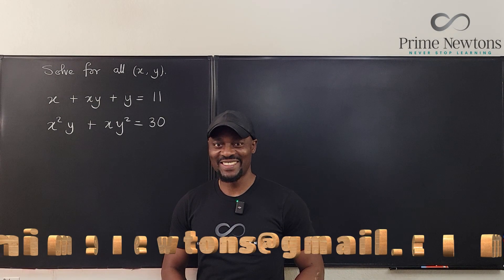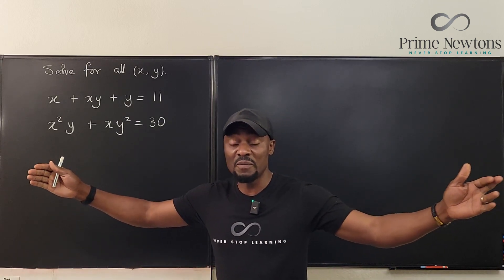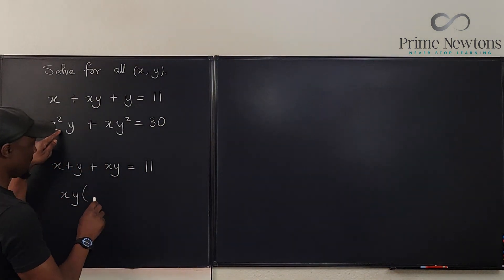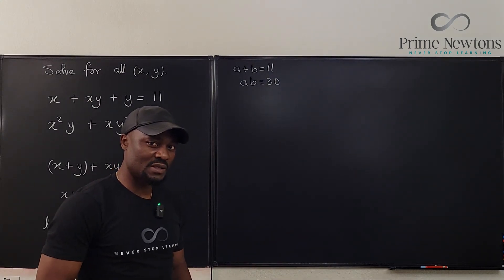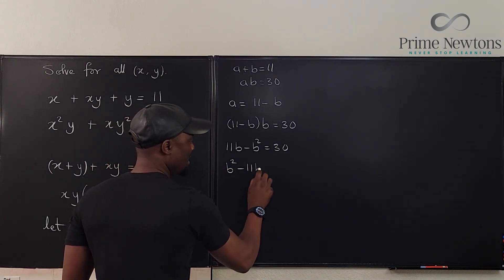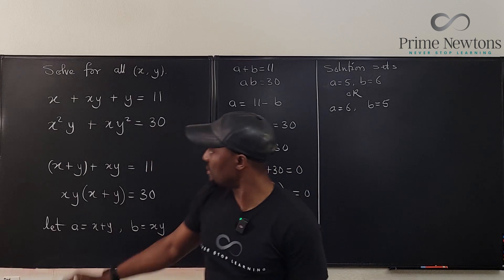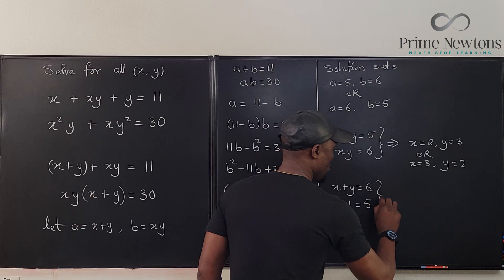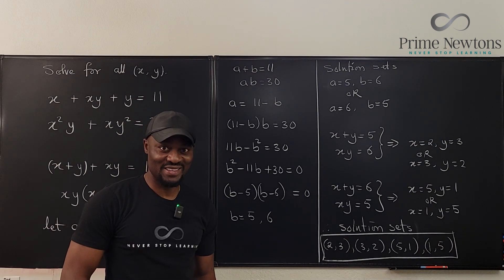System of Symmetric Equations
While solving some system of equations where the variiables can not be easily isolated for substtitution, it may be easier to replace any convenient combination of the variables with another variable.